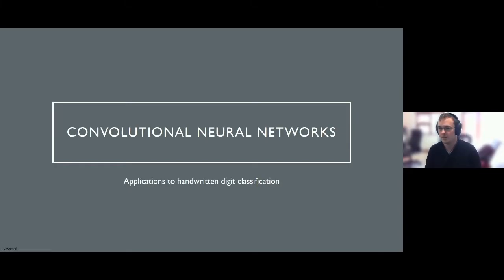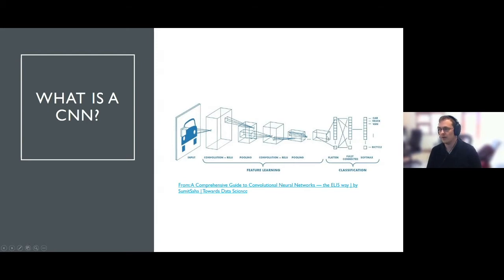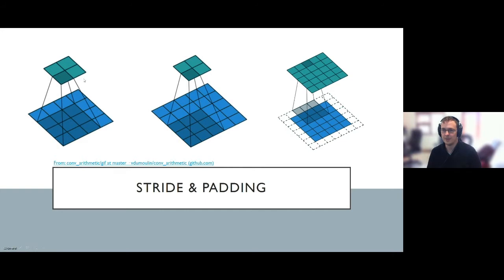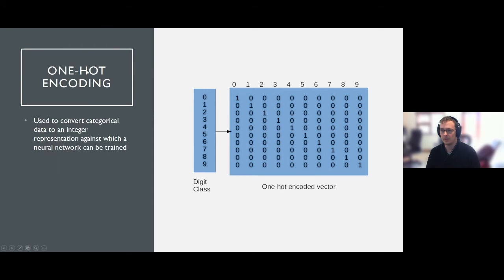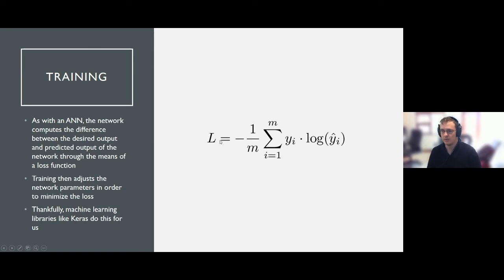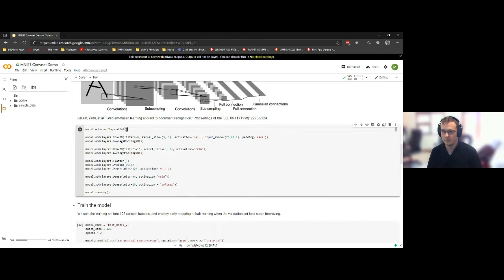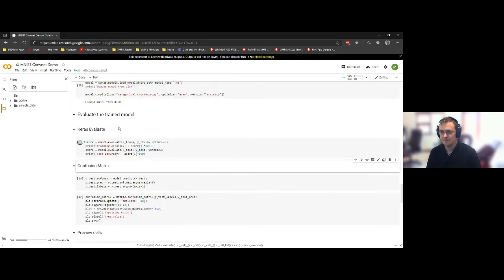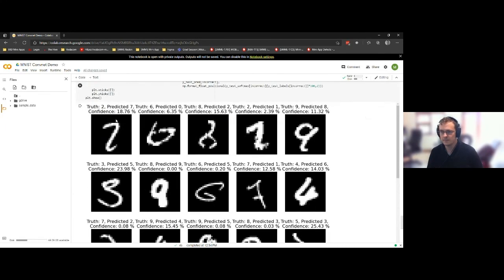Convolutional Neural Networks for Image Classification using Keras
In this talk I will go over the theory and implementation of Convolutional Neural Networks (CNNs), a class of neural network specialized towards two-dimensional input data, such as images. An implementation of a CNN for hand written digit classification on the MNIST dataset using Keras will then be shown.